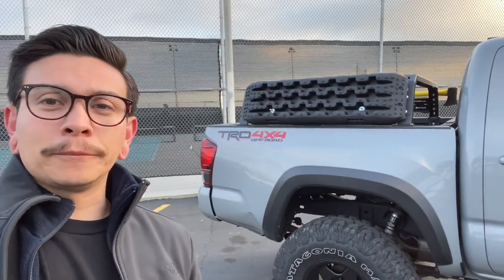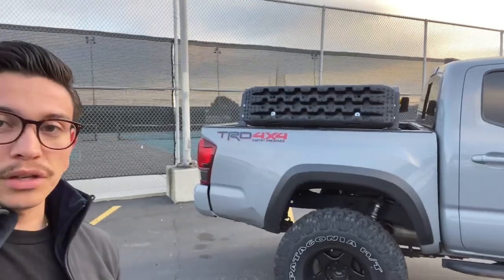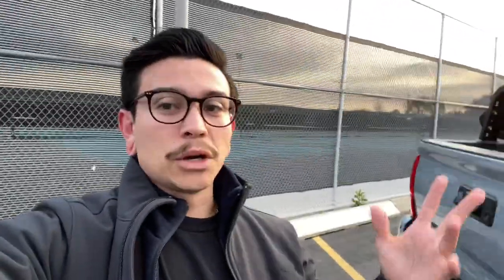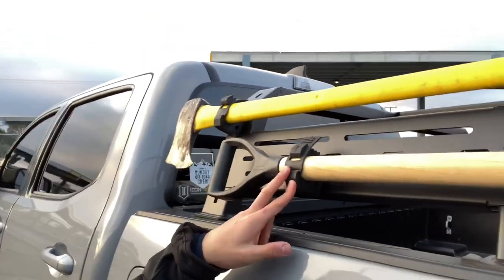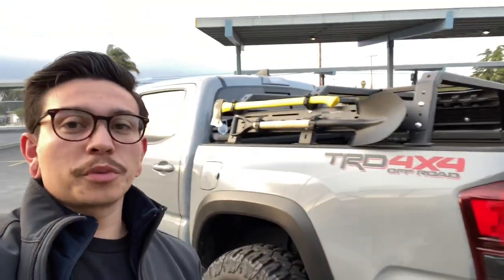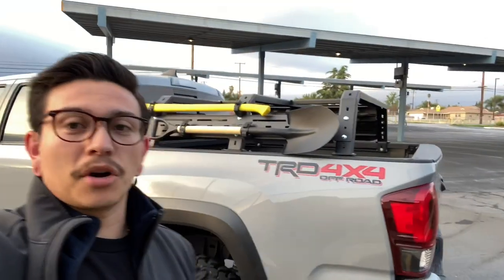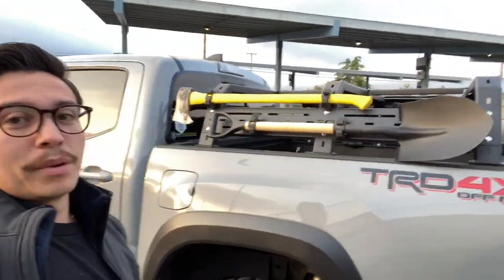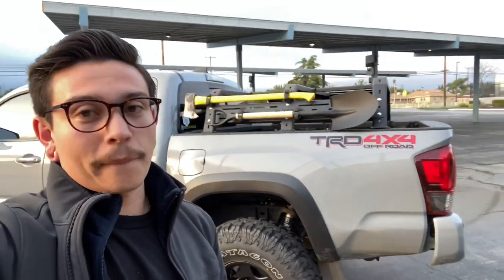Tacoma Bed System (quick walk around)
I recently went from camper  build to rack system. Watch as I go over what I have mounted to it and why.